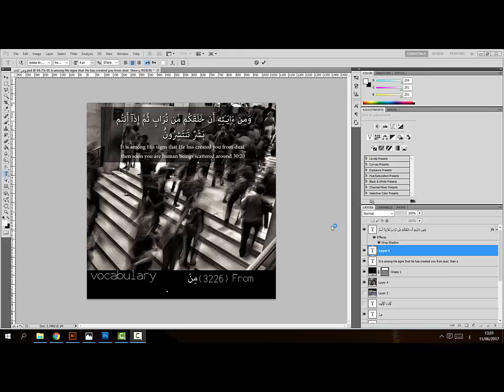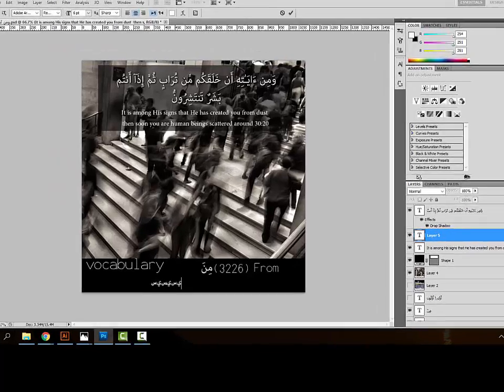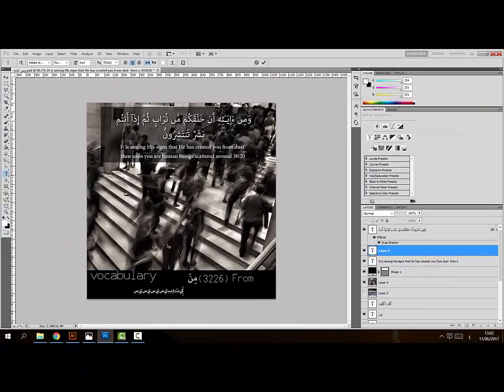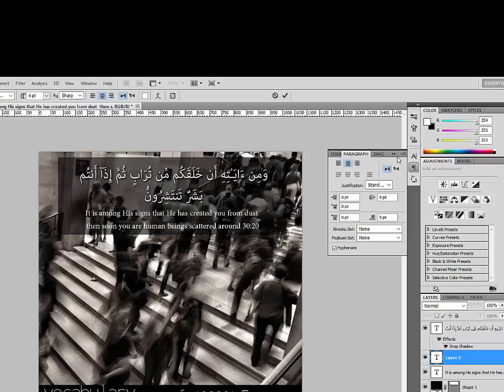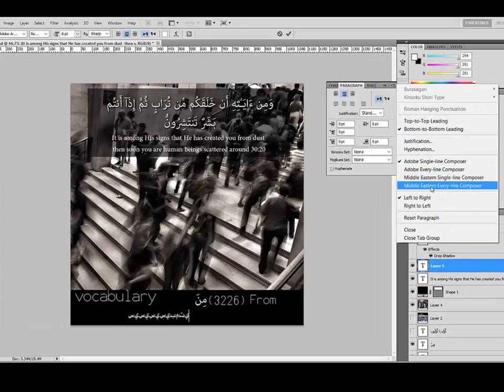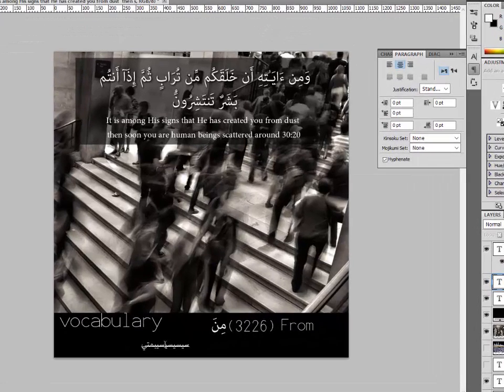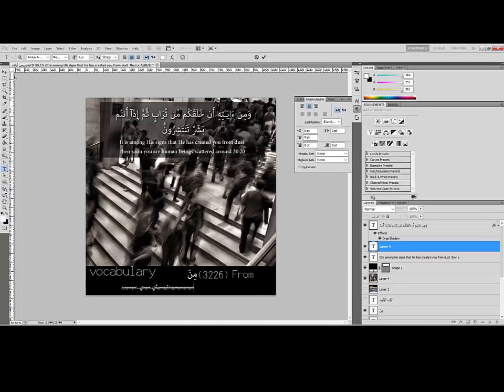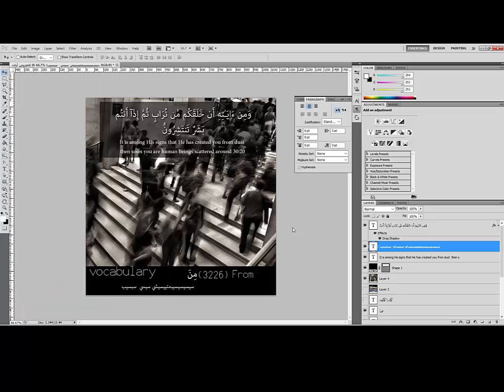How to Join Arabic Letters in Adobe Photoshop CS5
How to type Arabic text in adobe CS5.

Are you having trouble getting Arabic letters to join in Adobe CS5.  I spent hours looking for a solution online and couldn't find it.  All of the solutions are for newer versions of Photoshop and don't work for CS5

Eventually I figured it out then forgot. The next time I spent hours again searching for a solution still couldn't find it.

This time when I remembered. I thought I don't want anyone to go through the same frustrating experience of trying to find the solution. So I produced this video. I hope you find it useful.  Please leave a thumbs and a comment to let me know how you get on